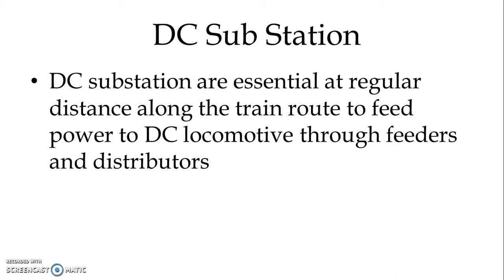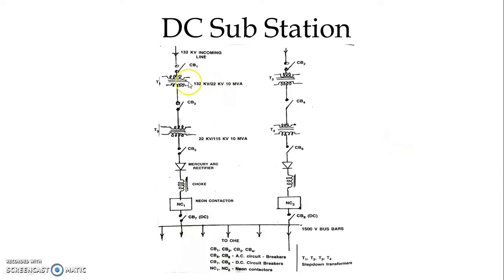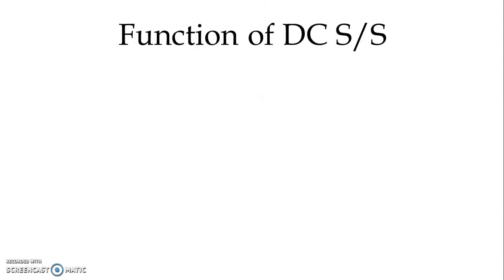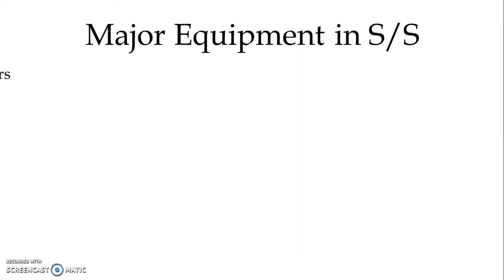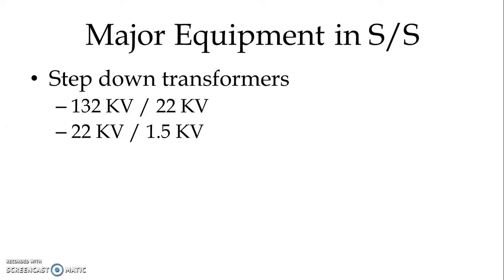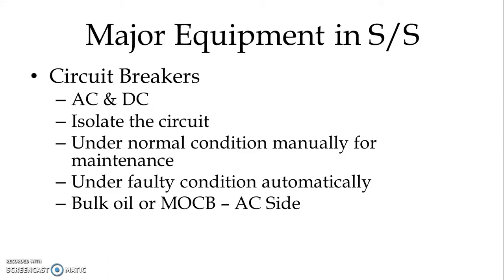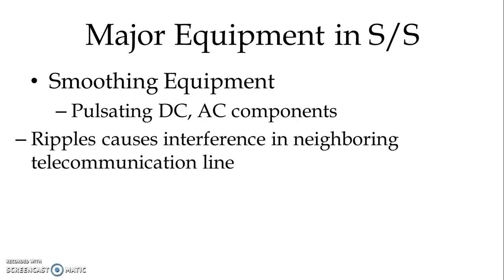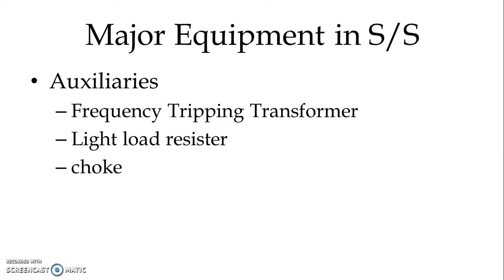D. C. Substation - Function & Major Equipment |1500 V DC Track Electrification|Electric Traction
This video explains about need and function of DC Substation (1500 V DC) which is used for traction duty. Major equipment which are installed at sub station are explained in detail.